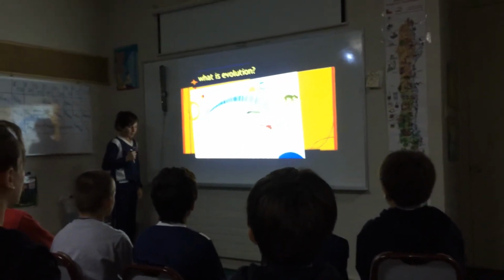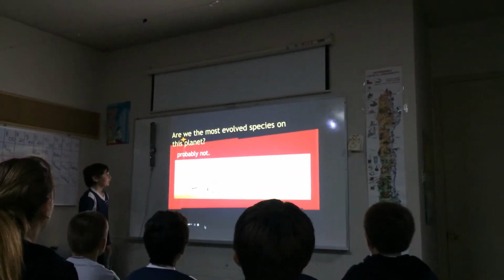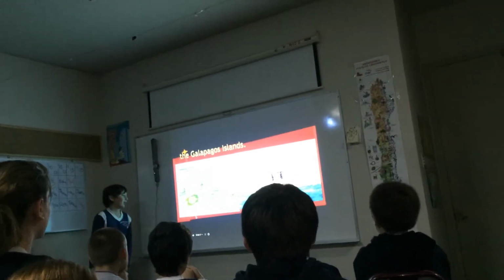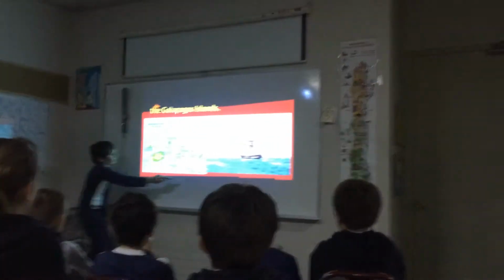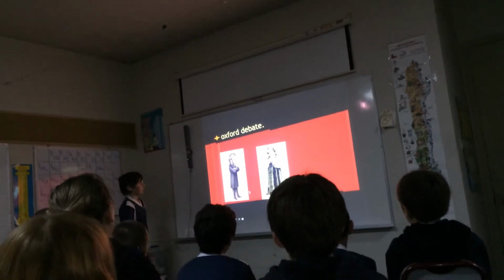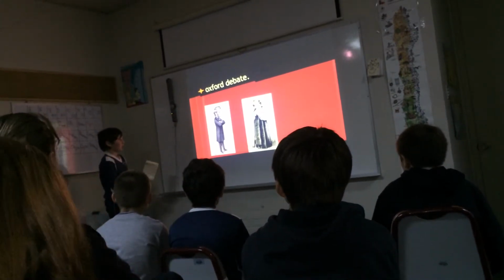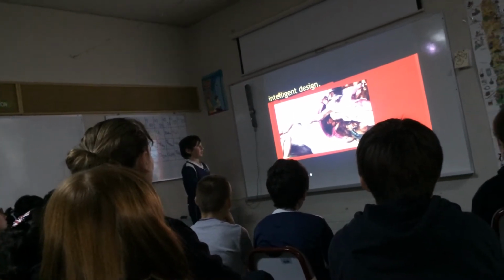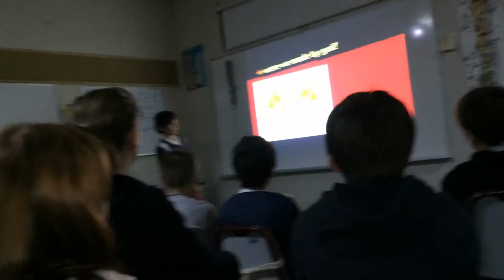Nico's Great Brain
The presentation